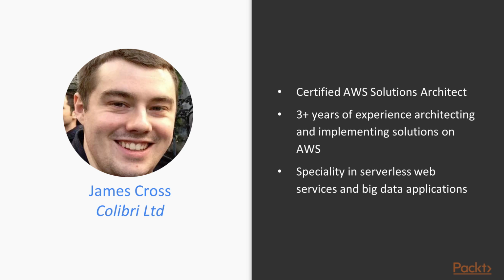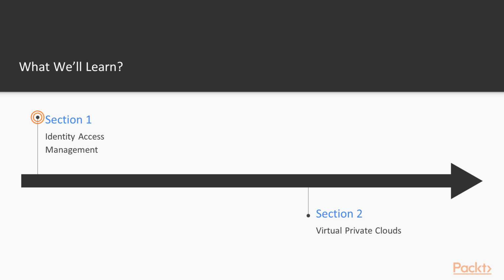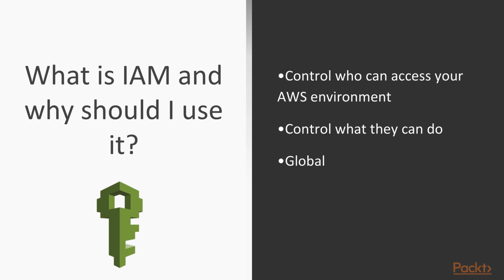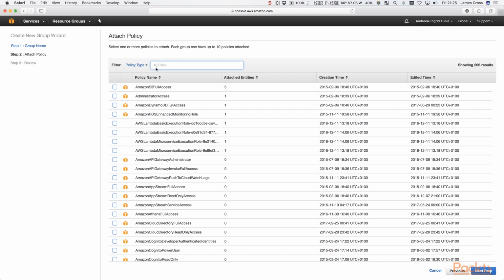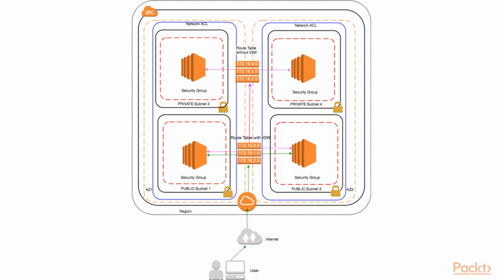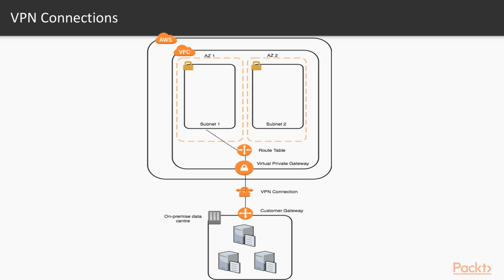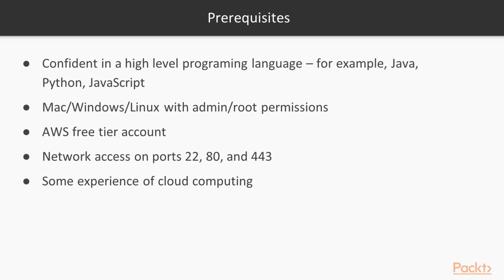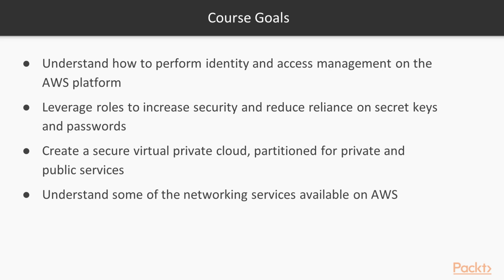Networking and Security Best Practices on AWS : The Course Overview | packtpub.com